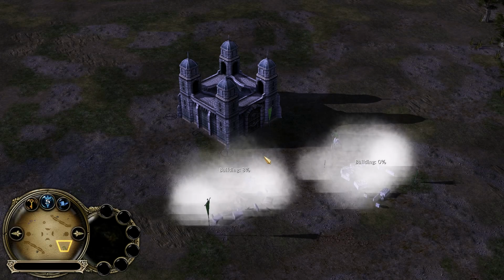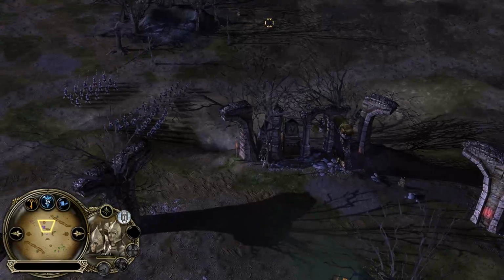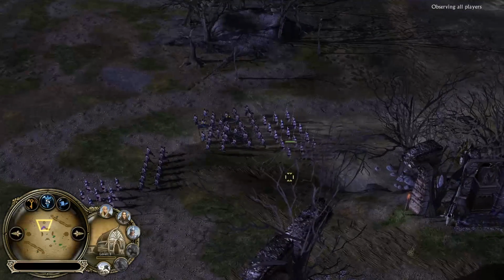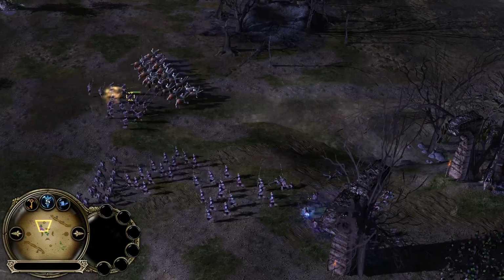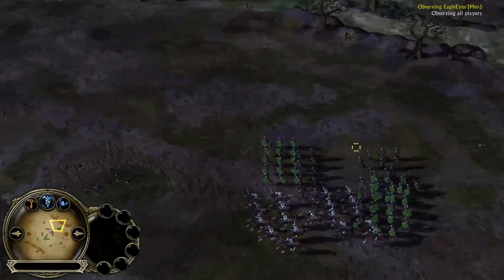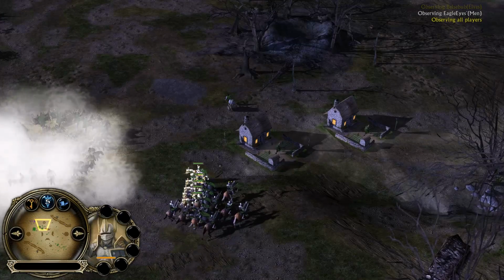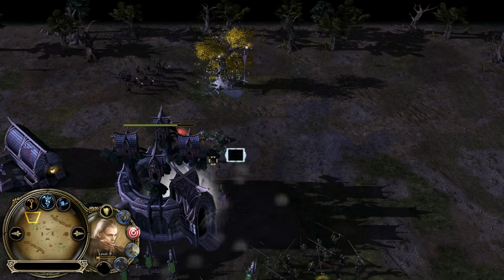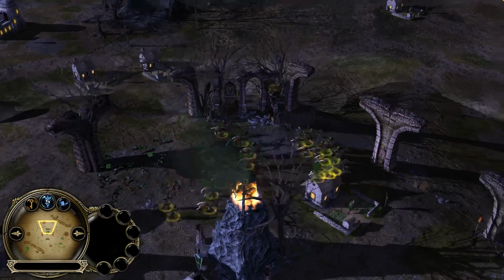RotWK: Oct Tournament - Belsebub vs. EagleEyes` - R1G3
2.02 fixes a lot of the bugs and balance issues from the 2.01 version of the game.

Round 1 Game 2 of a match of our October 2015 tournament. This game was played between Belsebub and EagleEyes`.

Players:
Top: Belsebub (Elves)
Bottom: EagleEyes` (Men)

The Lord of the Rings: The Battle for Middle-earth II: The Rise of the Witch-king is a real-time strategy video game published by Electronic Arts, based upon the fantasy novel The Lord of the Rings by J. R. R. Tolkien and the film trilogy based on the book, directed by Peter Jackson. The Rise of the Witch-king is the official expansion to The Lord of the Rings: The Battle for Middle-earth II, which was published by the same company and released in 2006 (Source: Wikipedia).